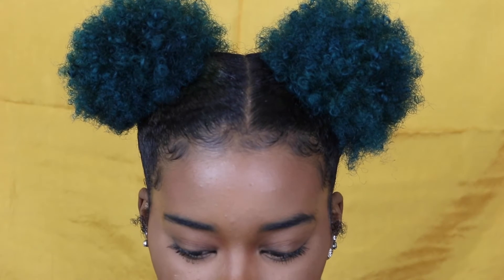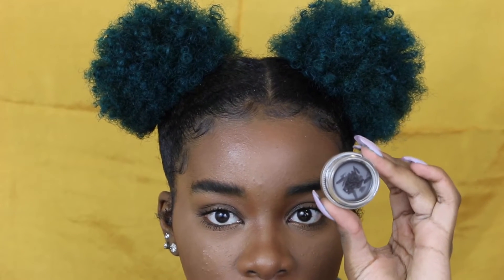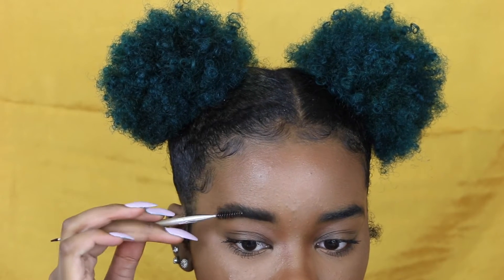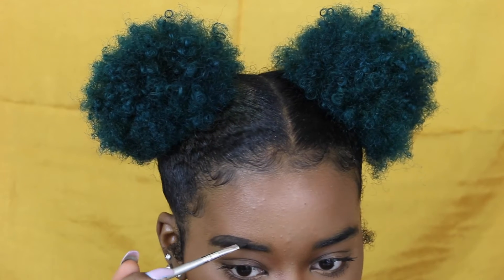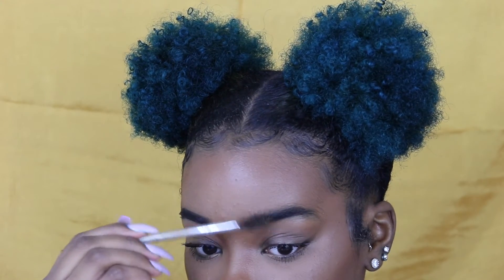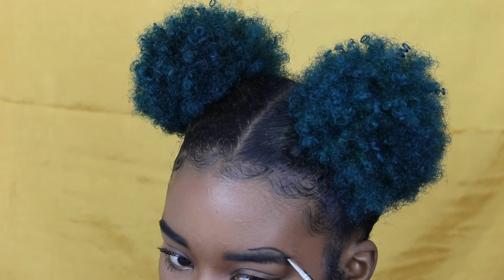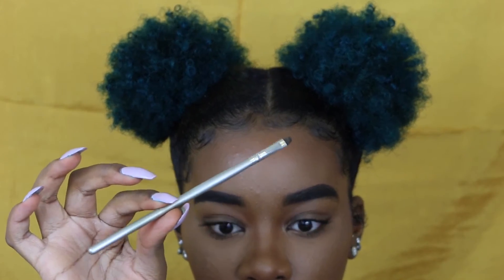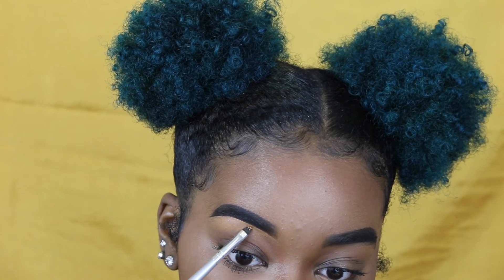VERY EASY Eye Brow Tutorial | Chariti Sinae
PRODUCTS USED

- ELF 11 pc Brush Set
- ABH Dip Brow Pomade "Ebony"